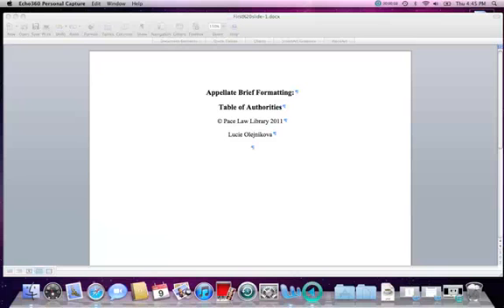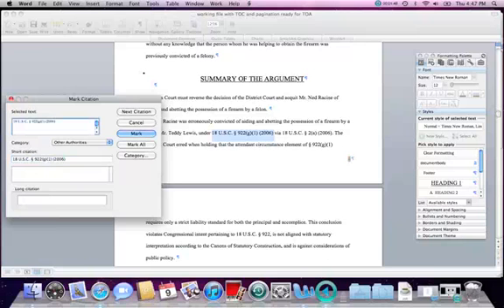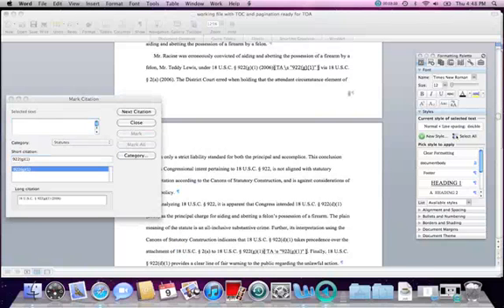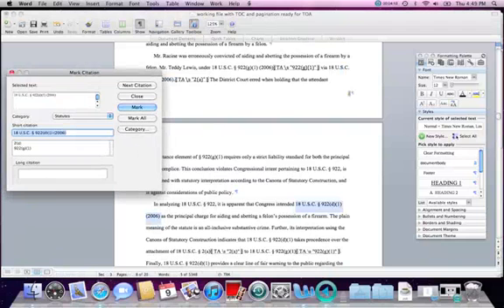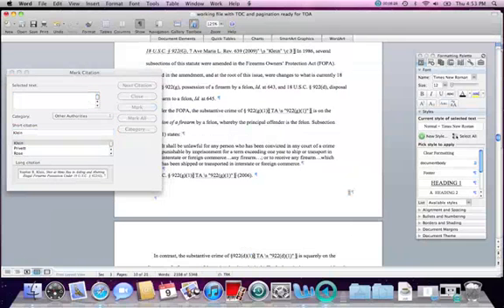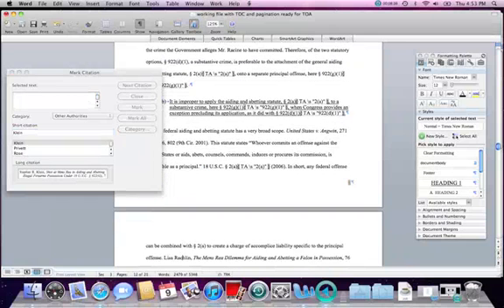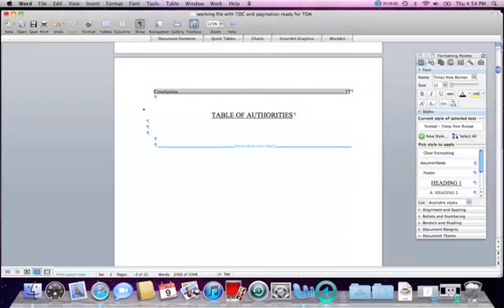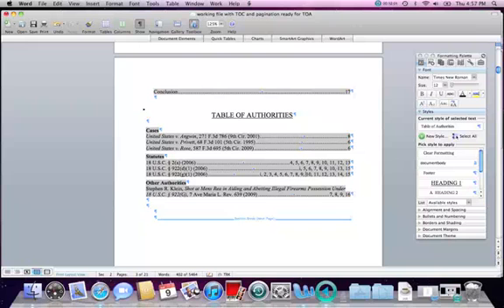Format Appellate Brief using Mac: Table of Authorities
This demo shows how to create and insert table of authorities into an appellate brief, using MacBook Pro and Word 2008.